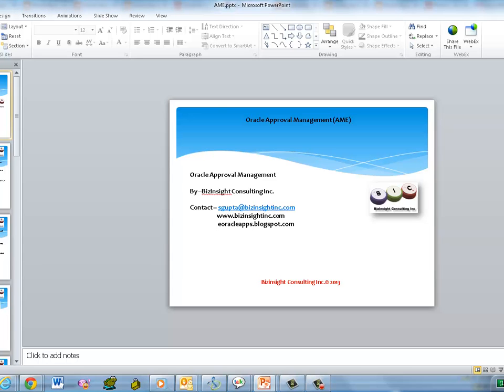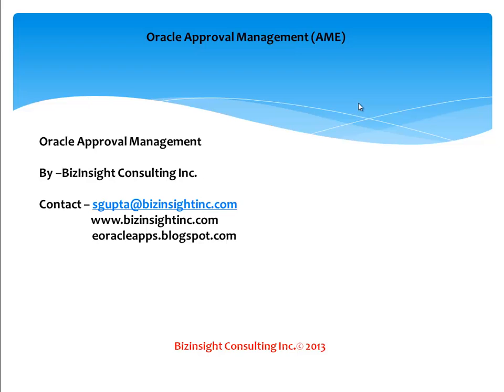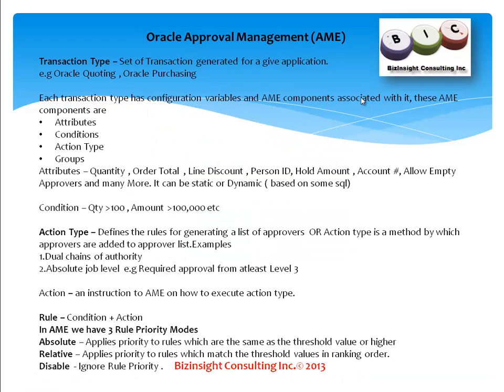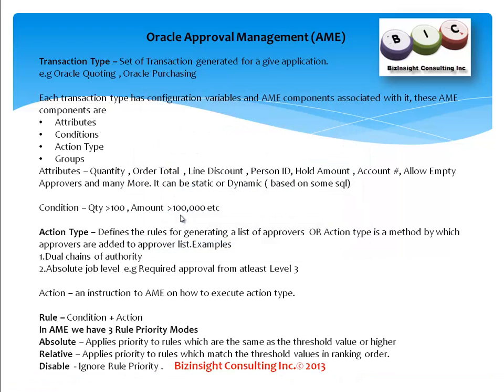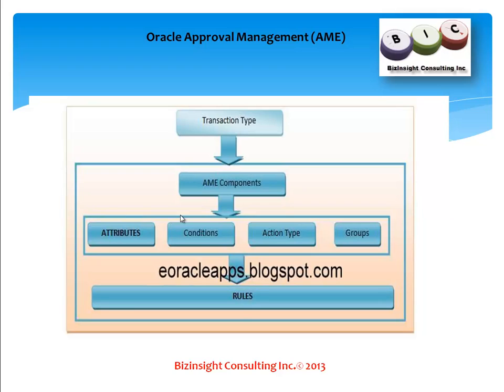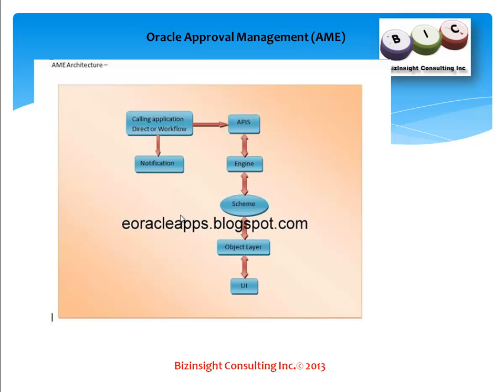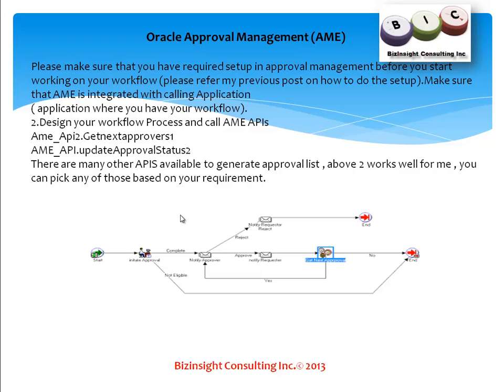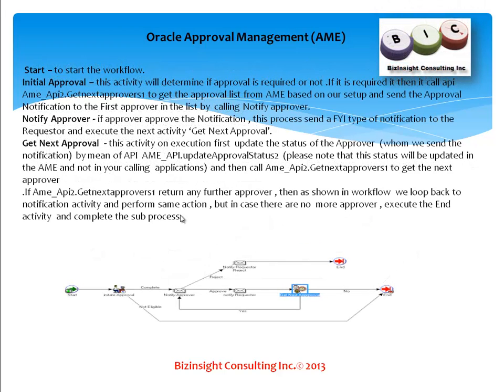what is AME and how we can leverage AME APIs in custom Workflow.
This Presentation is about What is AME and how Call oracle AME API (to generate approval hiearchy) in a custom Workflow.